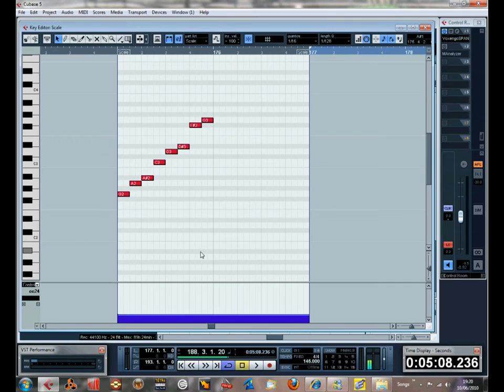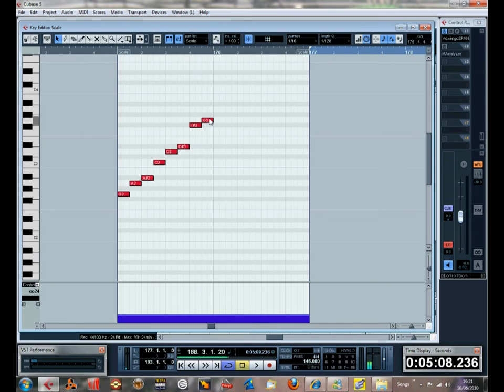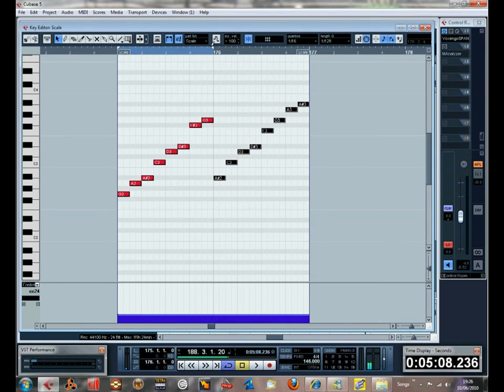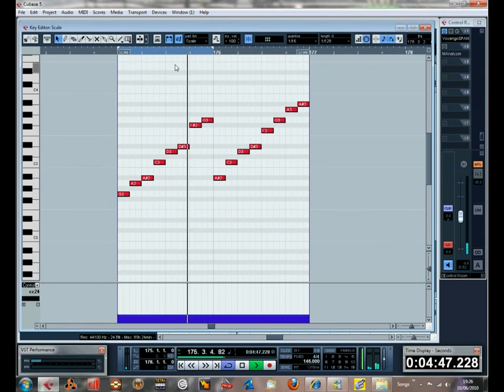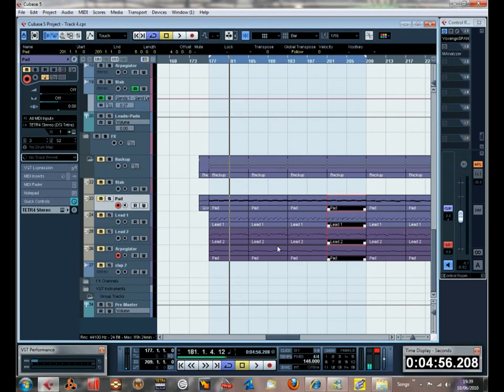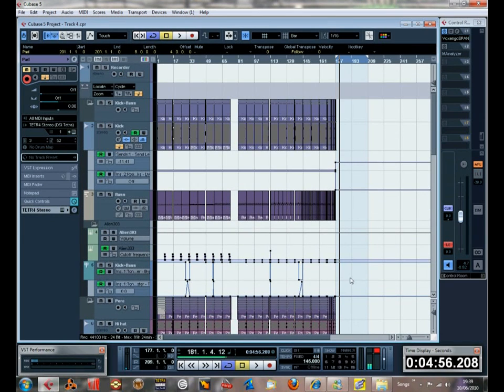(Part - III Leads+Pads) V of the Mind Doctors Make Acid's Free Psytrance Production Course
In this final Leads & Pads chapter I will be introducing a new scale for our middle 8 secction. This scale is going to be the relative major of the scale we are using.
You will learn how to find a scale's major or relative minor scale and I will also give you some tips of what to do with it.